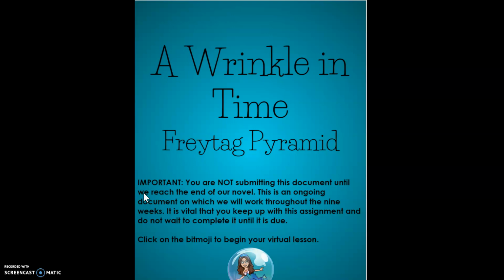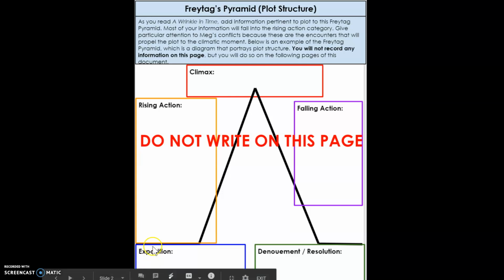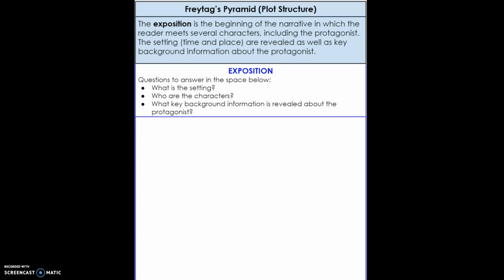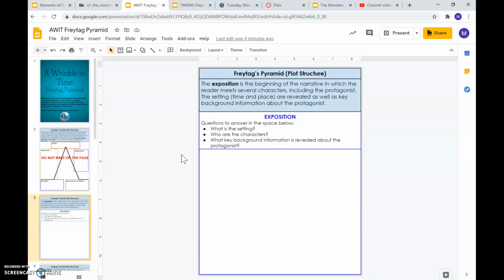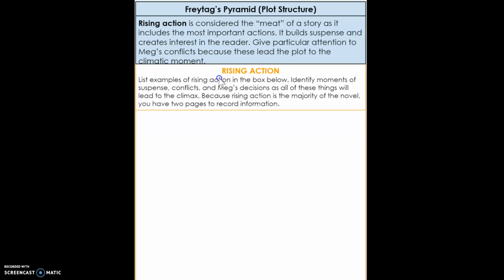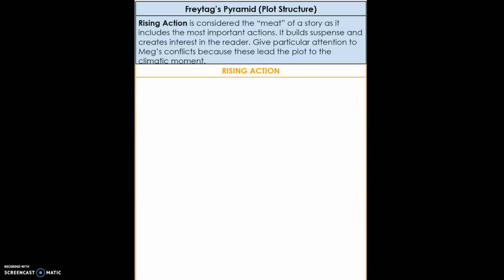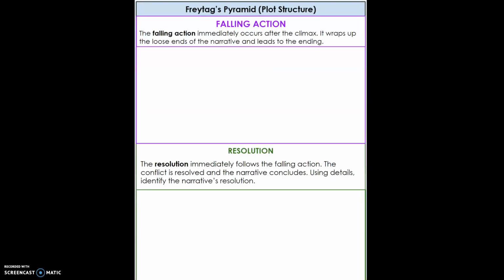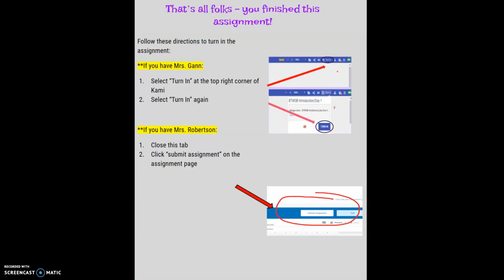AWIT Freytag Pyramid